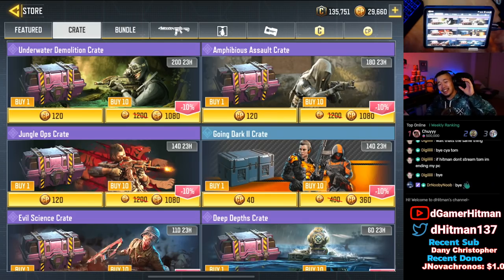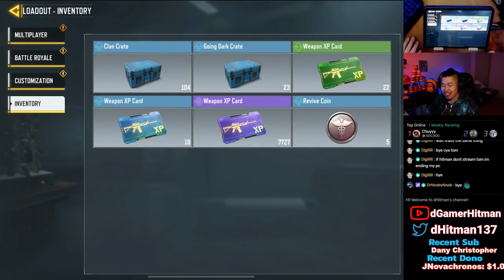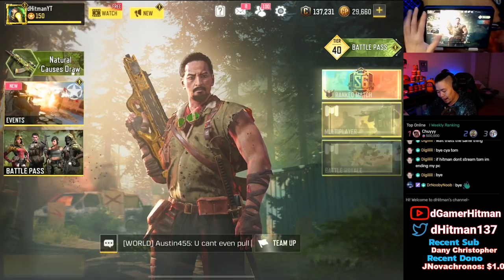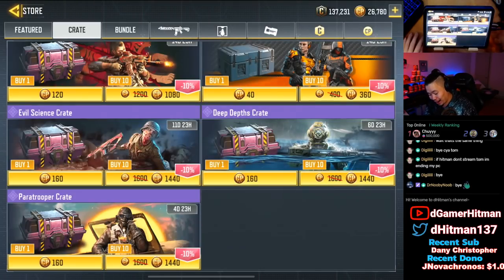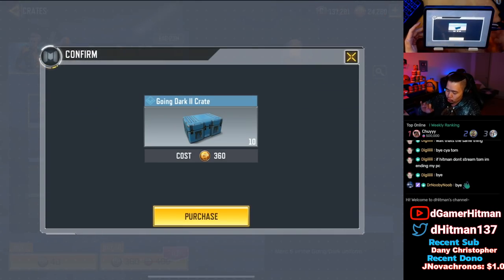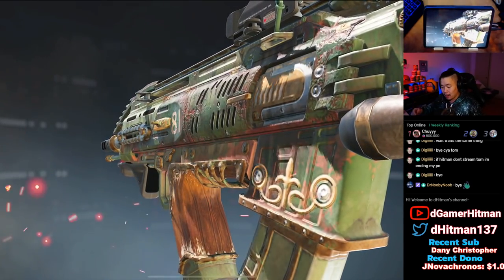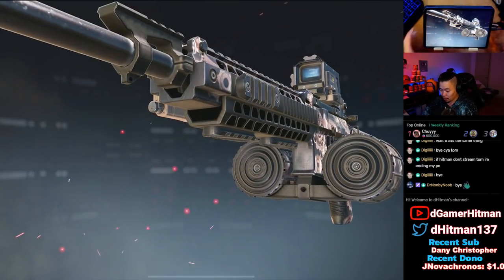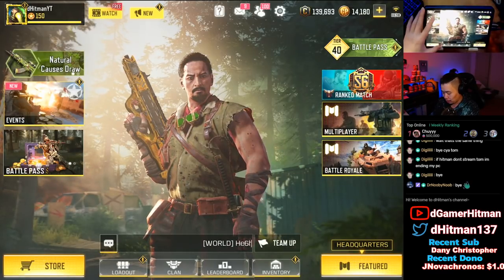INSANELY LUCKY- Over 120 Free Crates & More in Call of Duty Mobile(COD Mobile Variety Crate Opening)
Today on Call of Duty Mobile, We Open so many crates & we got really lucky, find out what crazy skins we pulled today. EX #1 Potato on Youtube

Or @dHitman137

Thanks

Hitman Out!